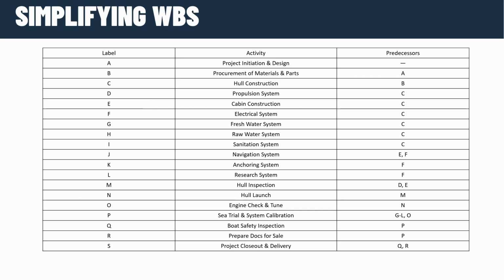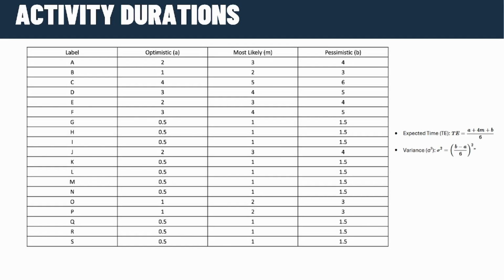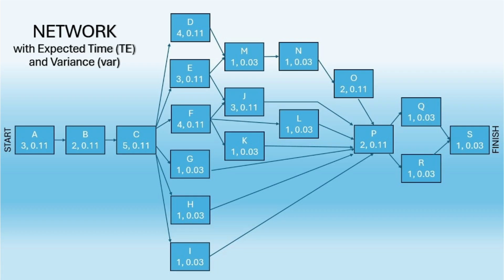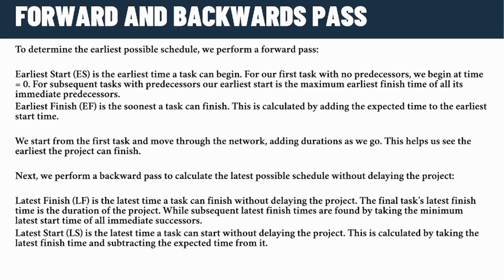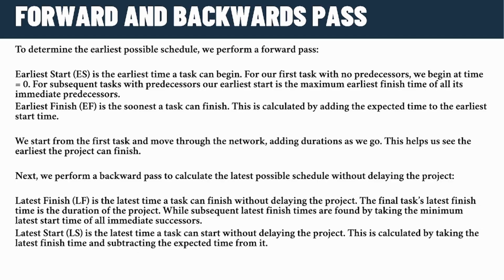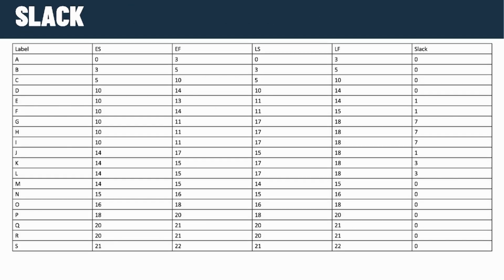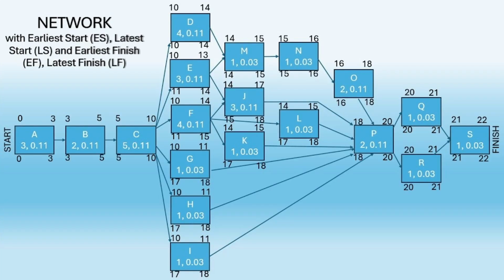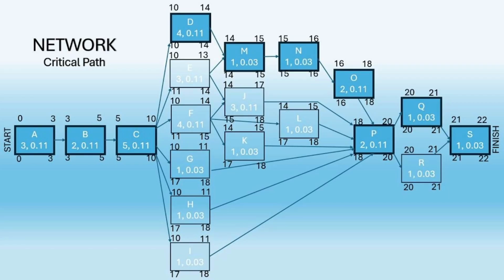INDE6332 Assignment 6 TAPS